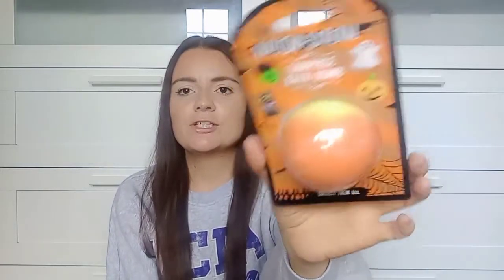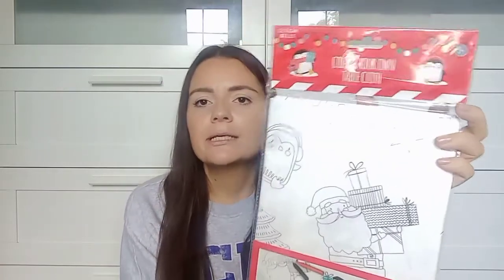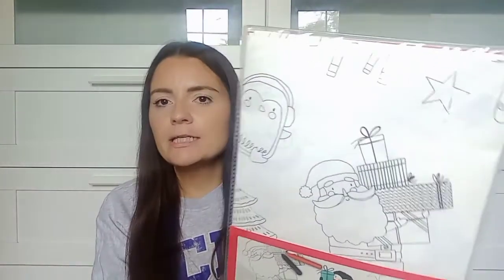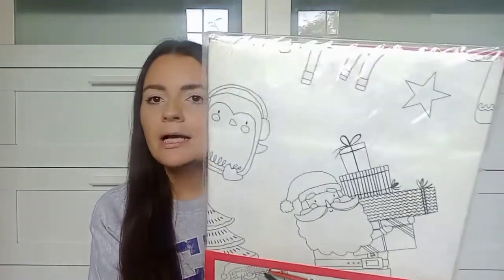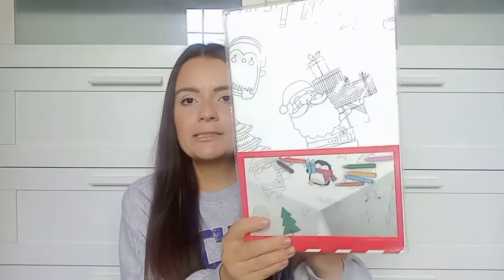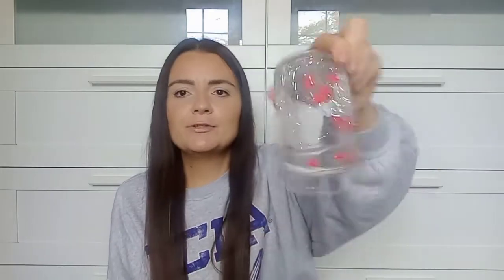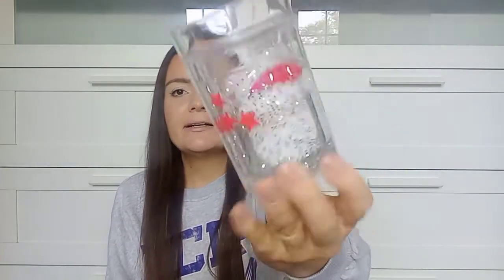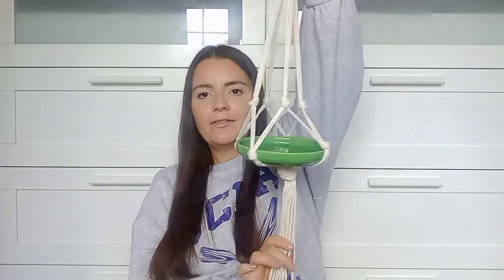HOME BARGAINS & B&M HAUL | September 2022